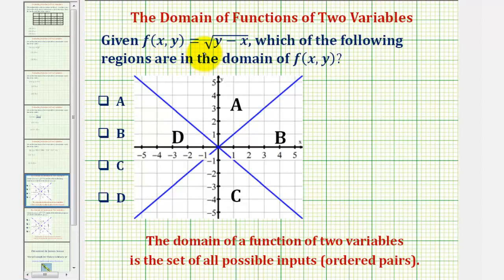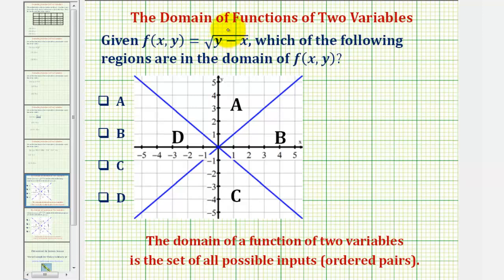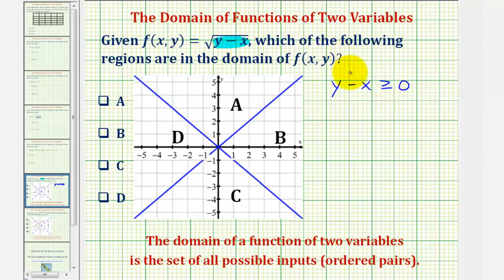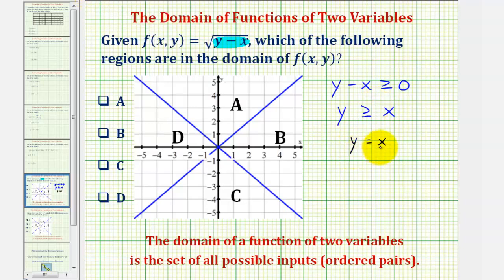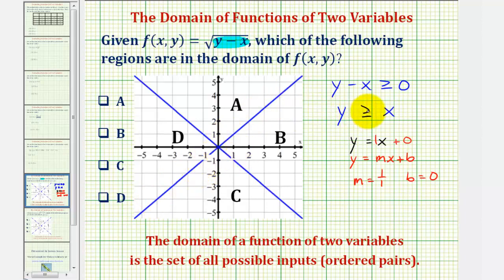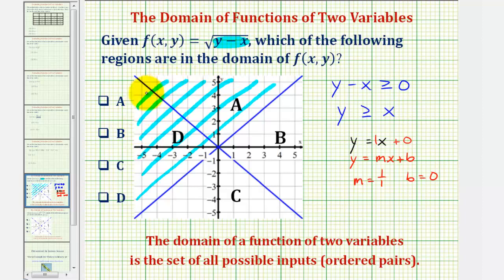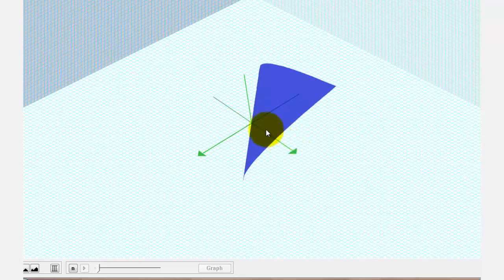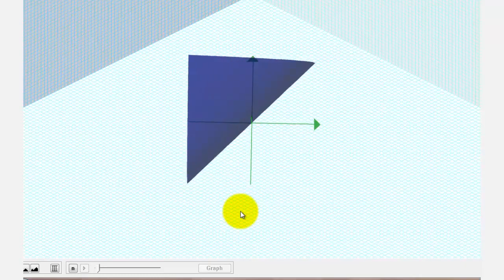559 Example 1 Determine the domain of a function of two variables